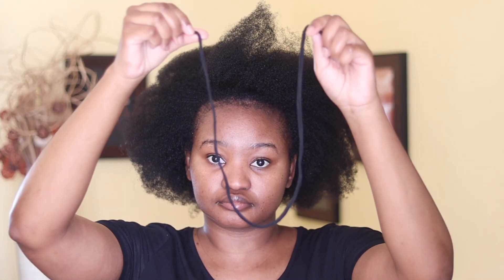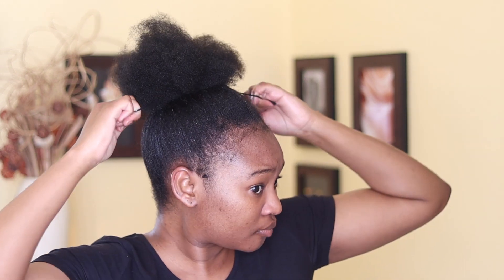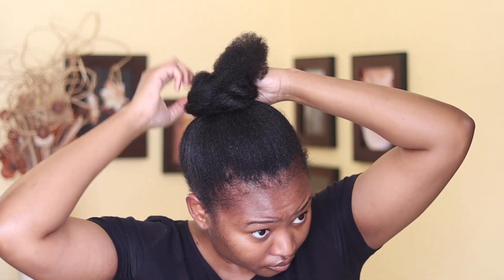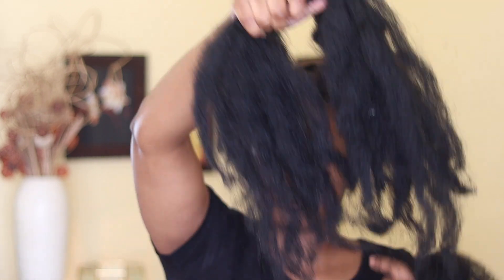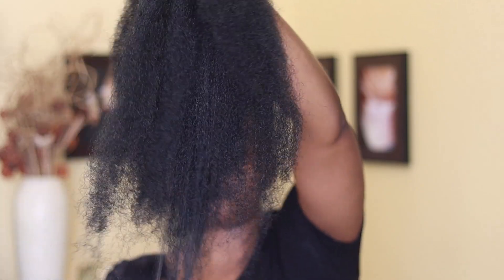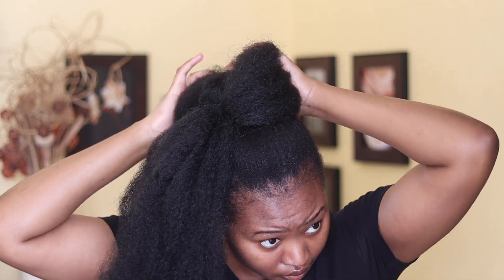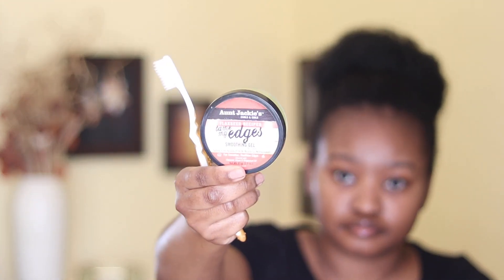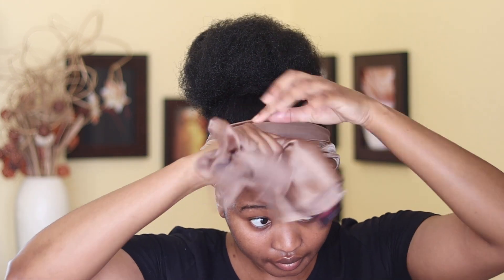HOW TO DO A FAUX AFRO BUN | Easy Protective Hairstyles For Natural Hair | Tsholo Phoka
Hey there, here is how to do a faux afro bun (afro puff tutorial) using hair extensions that look like real type 4 natural hair. The faux afro bun looks so realistic and is a great and easy protective natural hairstyle that you can wear for any occasions. Best for short natural hair or medium and long natural hair when you want to protect your natural hair ends.